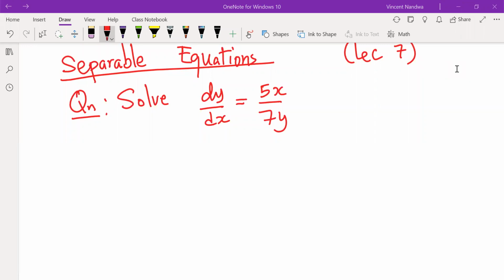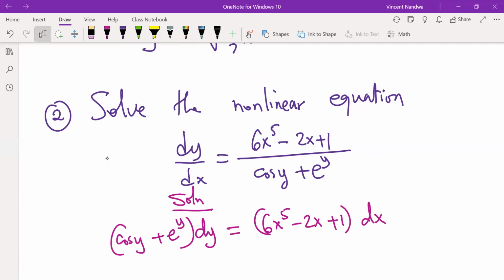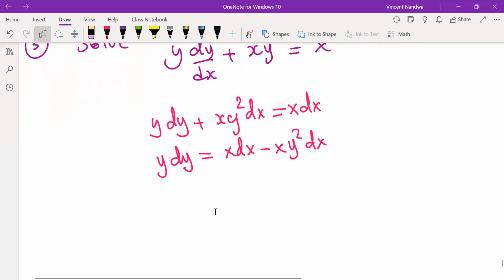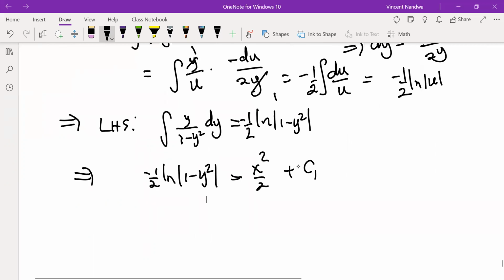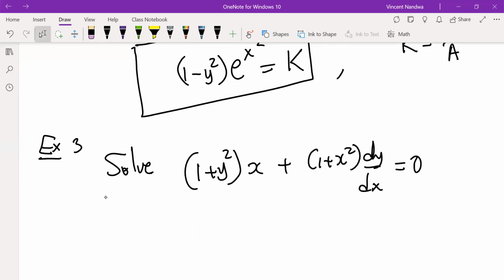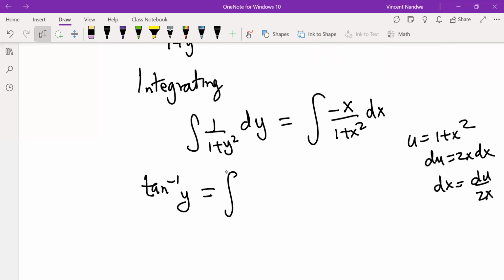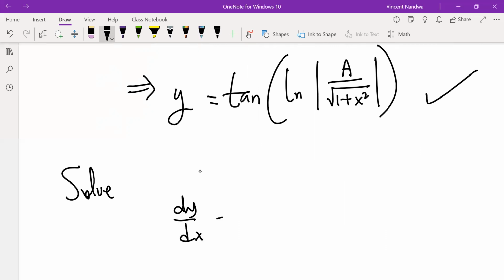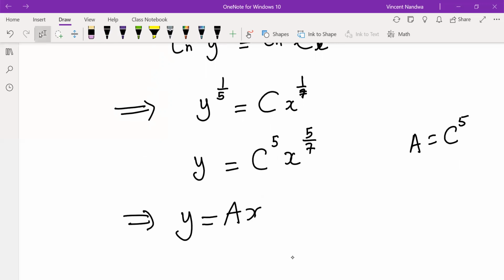Lec 7 - Separable Differential Equations